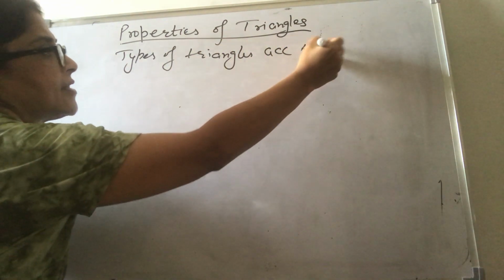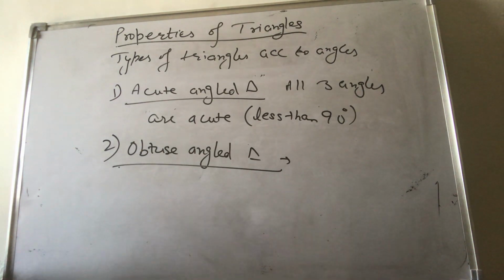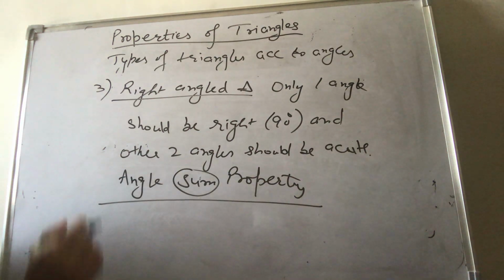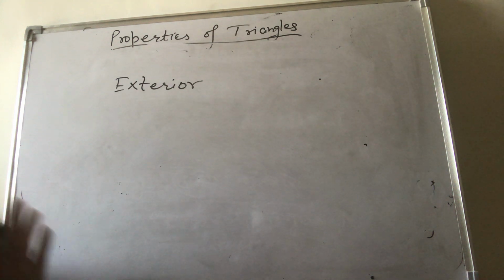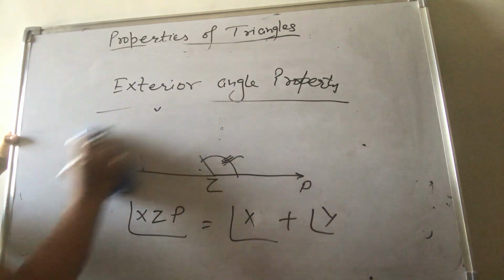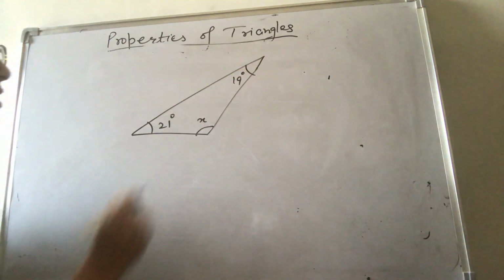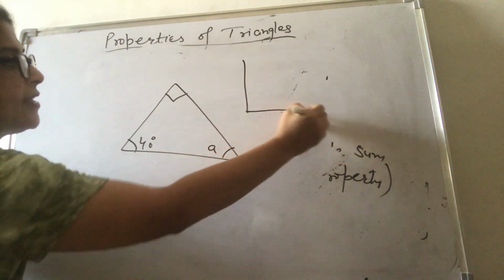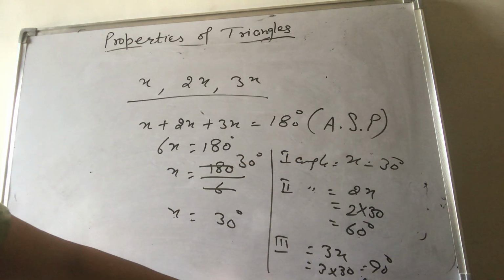Properties of Triangles(part 1)